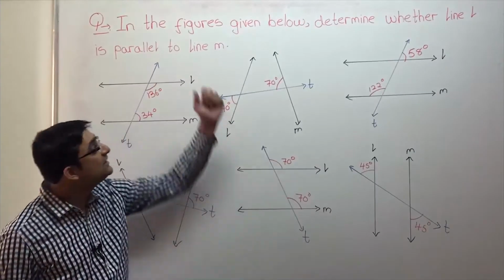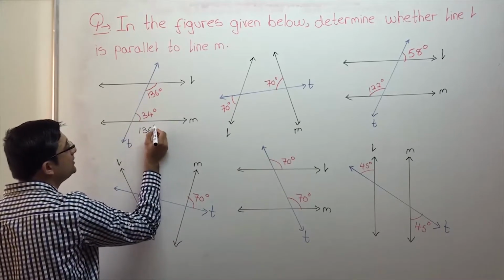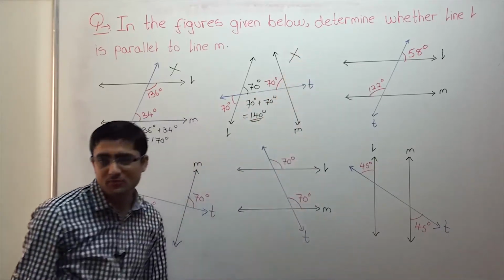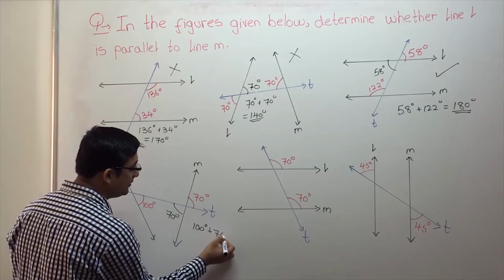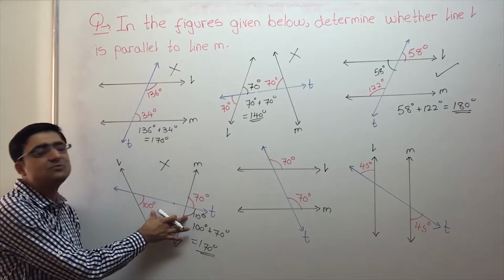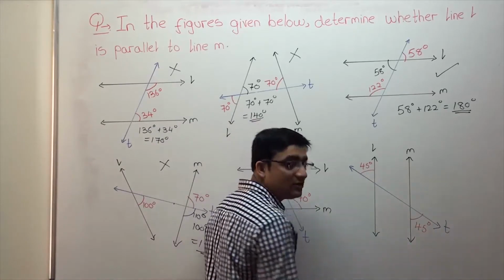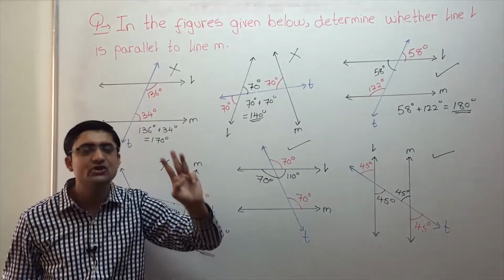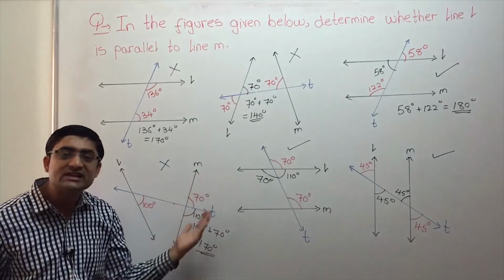Transversal Video 20 : How To Check For Parallel Lines Example 2